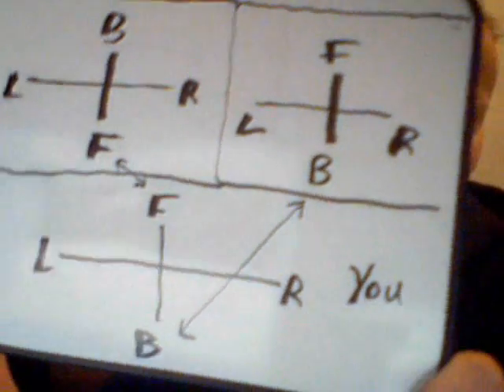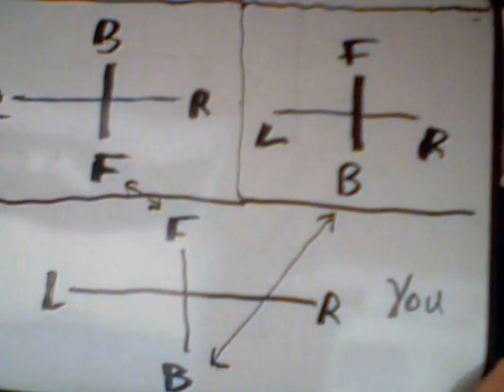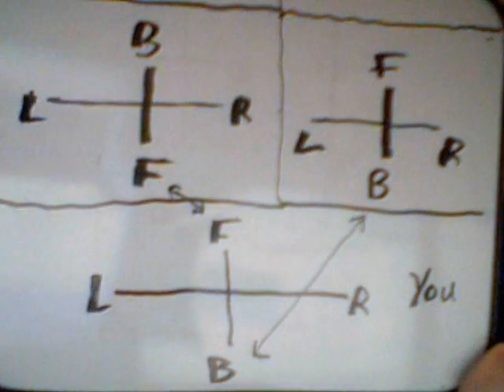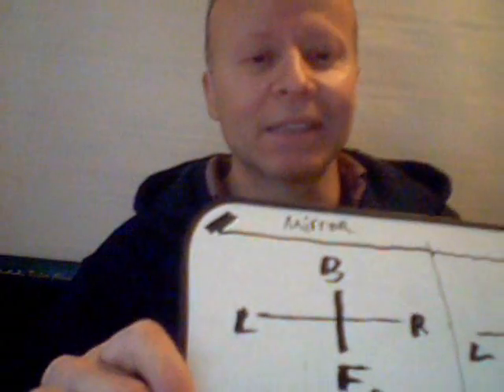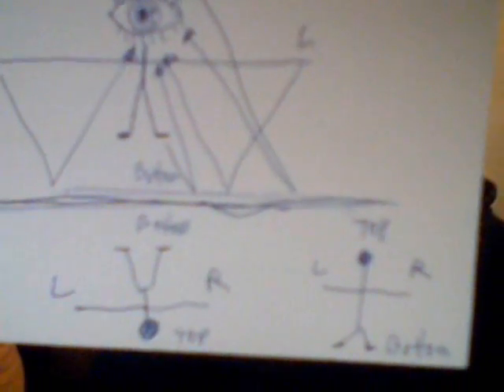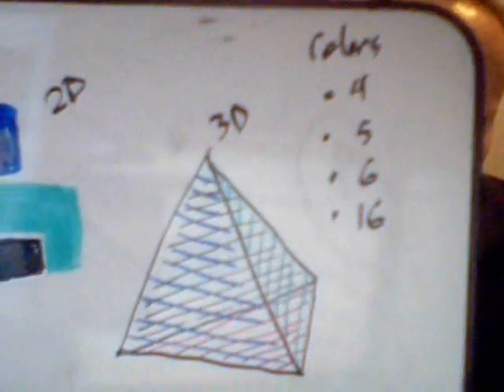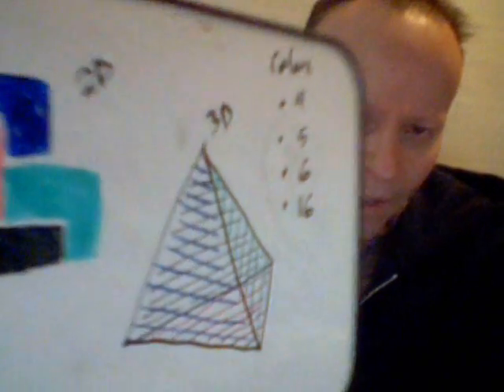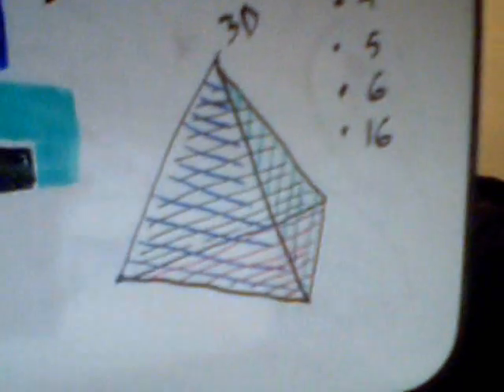Mirror Image Reversal Solution 4 Color Map 3D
Simple Exploration of Mirror Image Reversal + How Many Colors for 3D Map